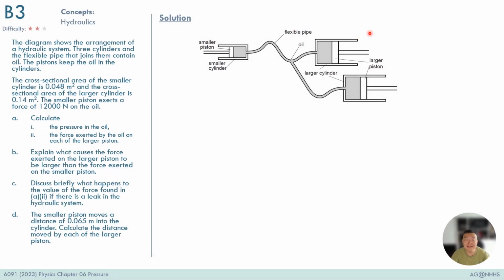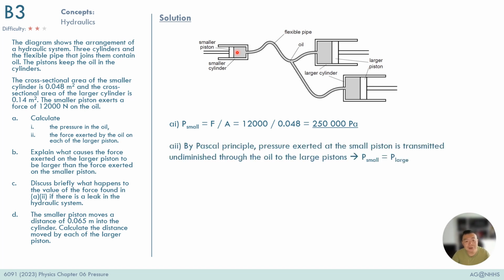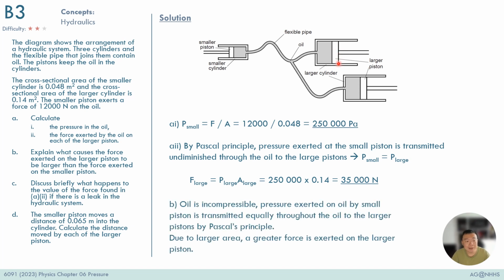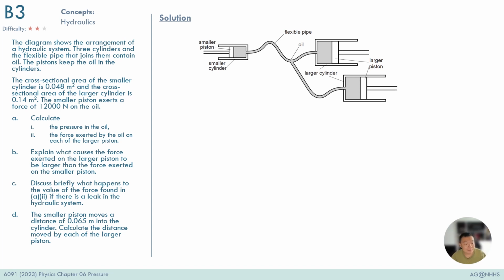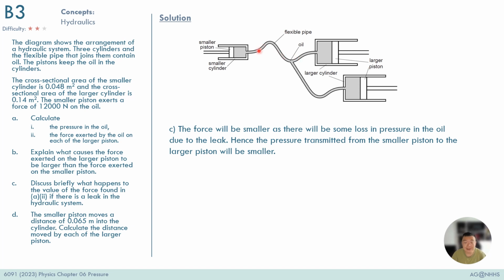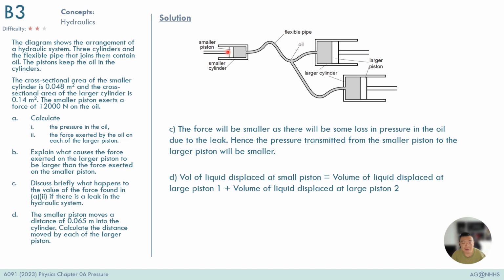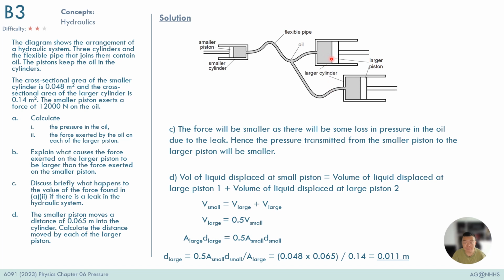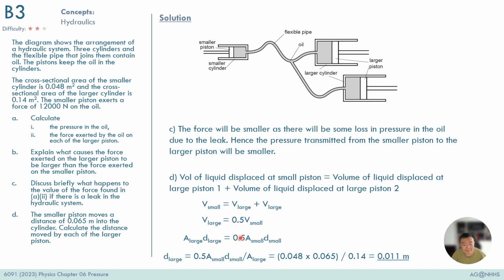Pressure WS SQ 03